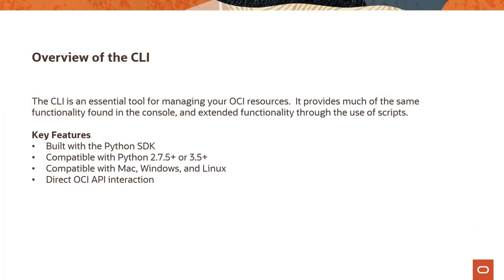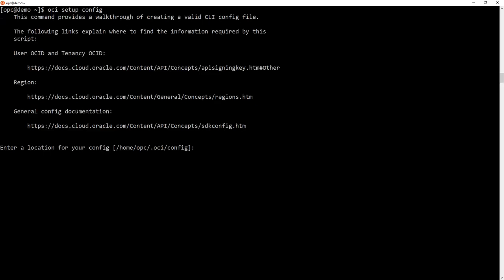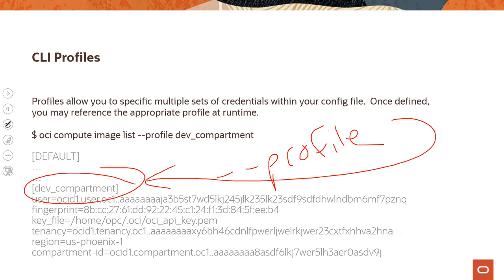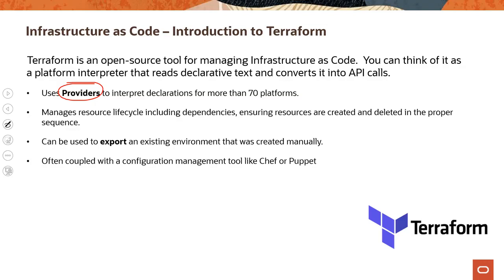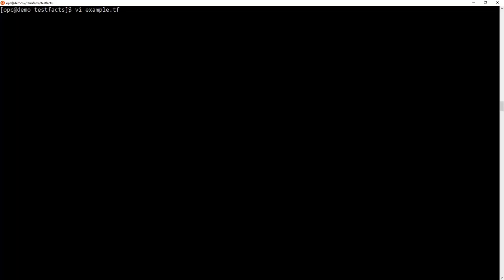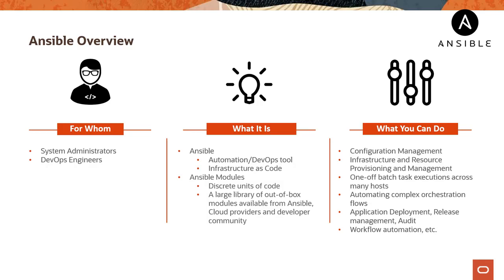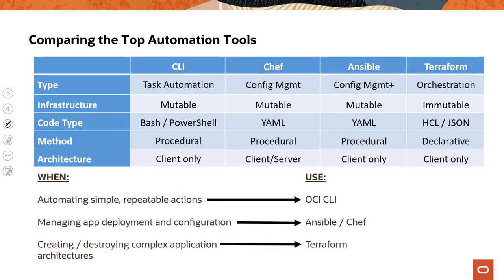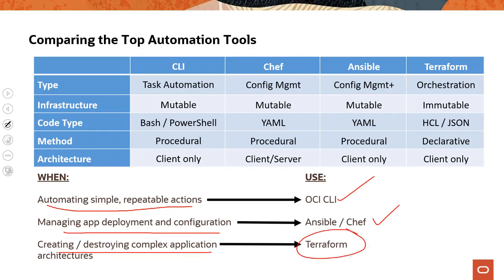OCI Operations - Level 100 - Part 2 - Automation Tools